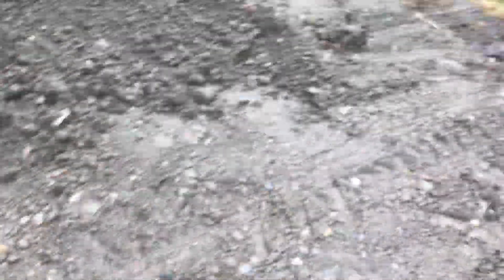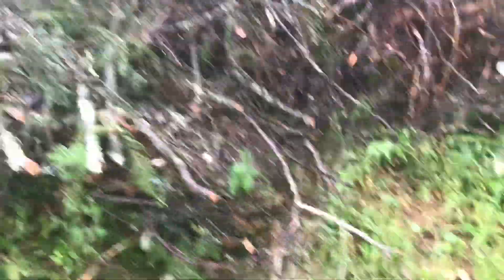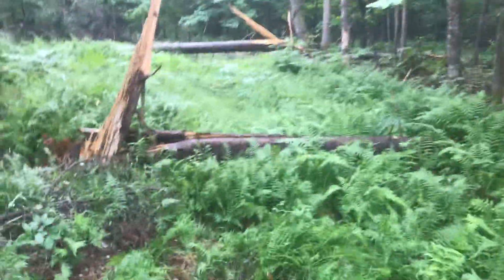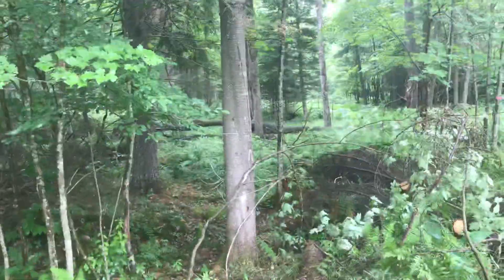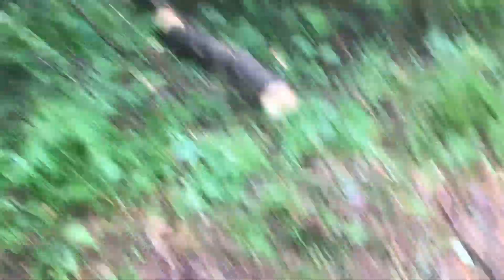Where Cassy and mikes new cabin is gonna be